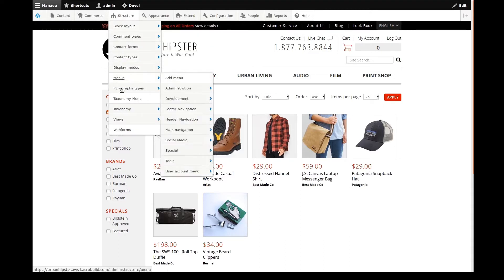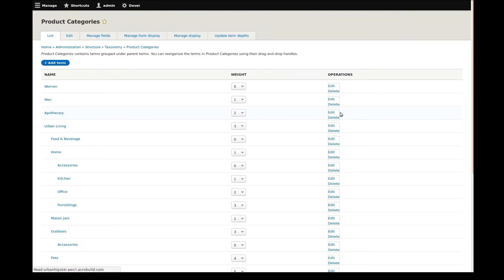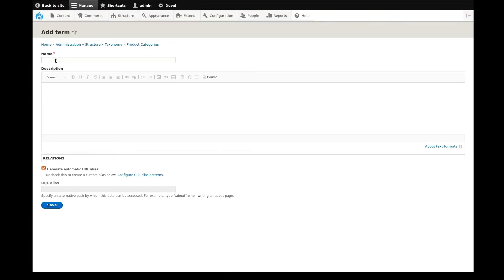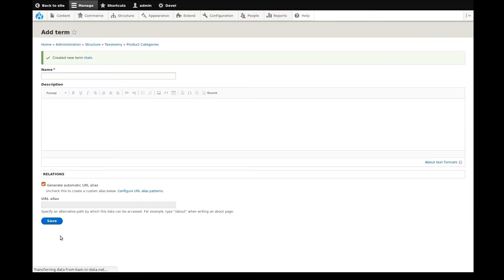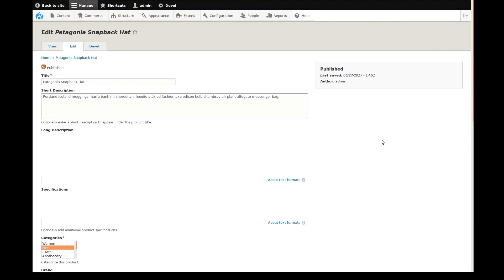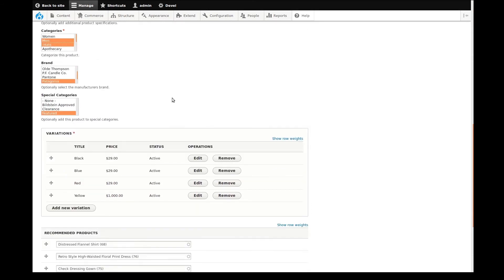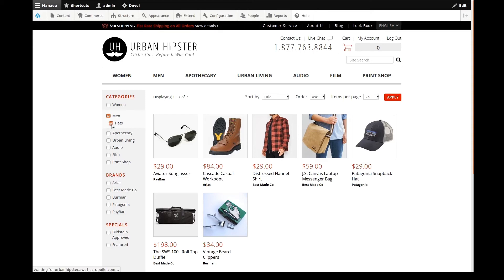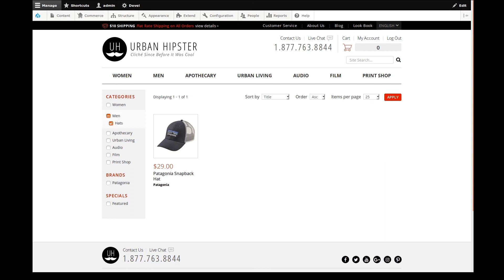▶️ ✔️How To: Add Product Category Taxonomy in Drupal Commerce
There's much more to products than meets the eye. In this video, we give you a walkthrough of adding product categories to your website and how the taxonomy terms work in relation to each other.

Note: There are additional setup requirements for an out-of-the-box Commerce installation to work, as shown in the video. By default, no category fields are attached to any Drupal Commerce product types, so you need to add them.

We have another video as part of a series that explains setting up a product type with custom fields The part you need is at the 3:10 mark. Basically, you need to attach a taxonomy reference field to the product type. That will let you choose your category.

Furthermore, the categories, as shown on the front end of the website in this taxonomy video, are generated using the Search API and Facets modules. The documentation for setting this up can be found